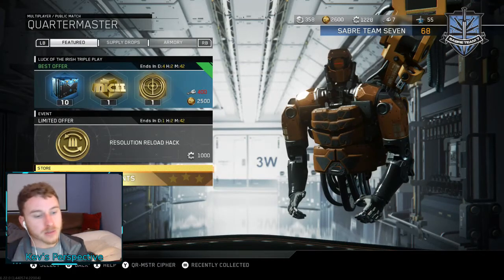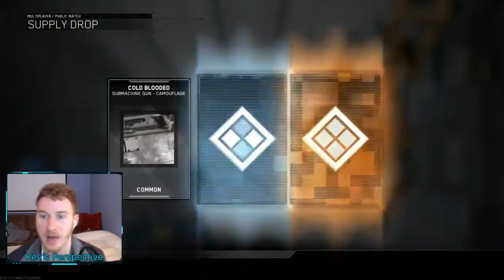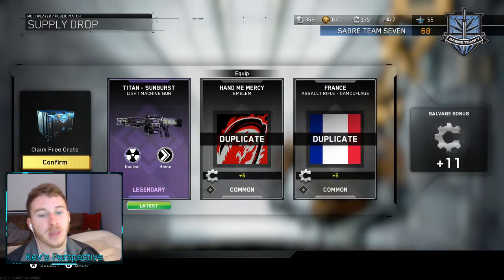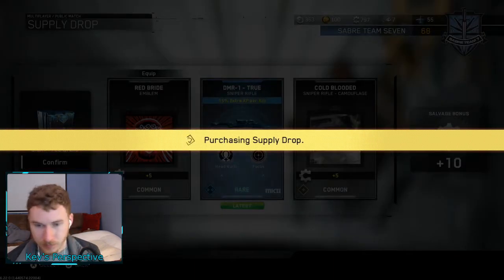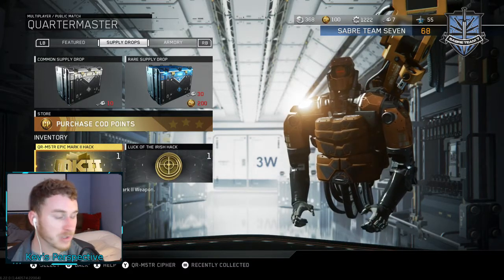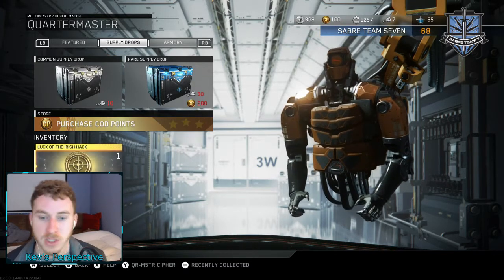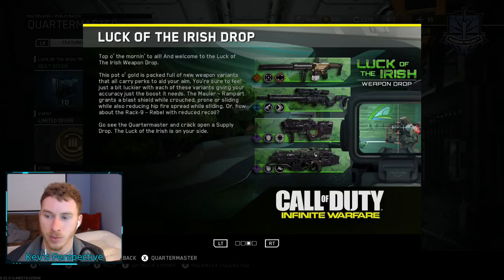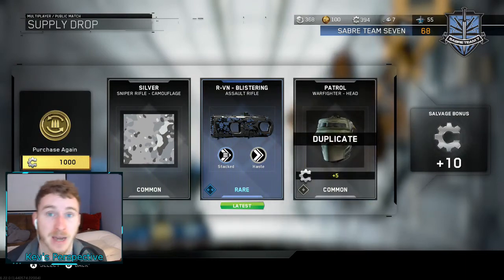LUCK OF THE IRISH TRIPLE PLAY *NEW* QUARTERMASTER BUNDLE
NEW SUPPLY DROP OPENING INFINITE WARFARE LUCK OF THE IRISH TRIPLE PLAY AND RESOLUTION RELOAD HACK! HUGE INFINITE WARFARE SUPPLY DROP OPENING